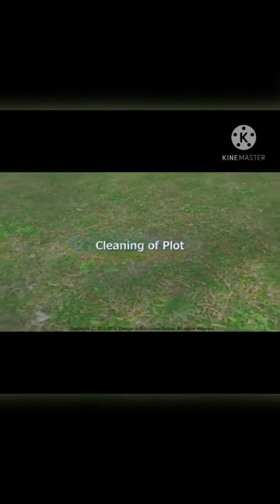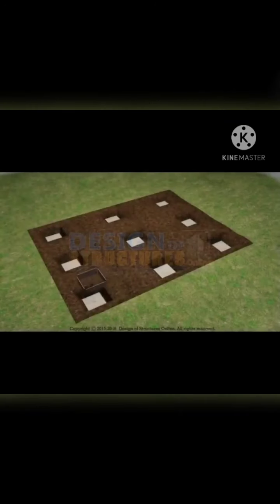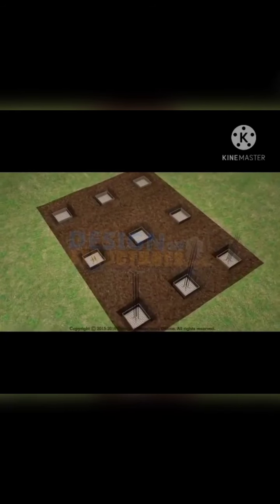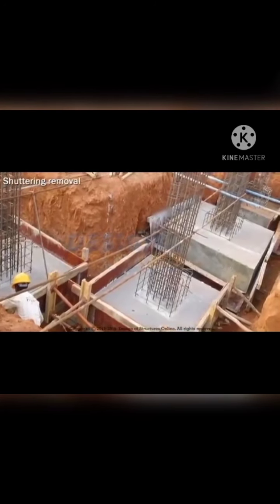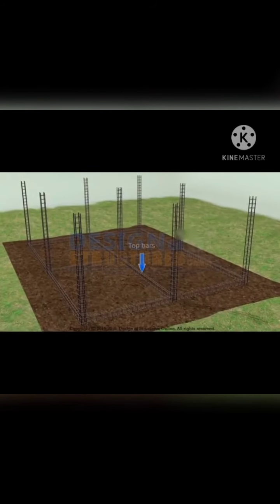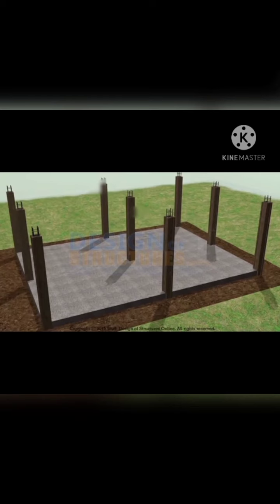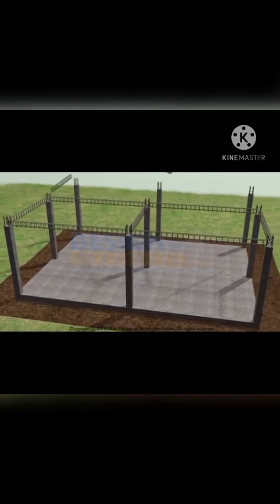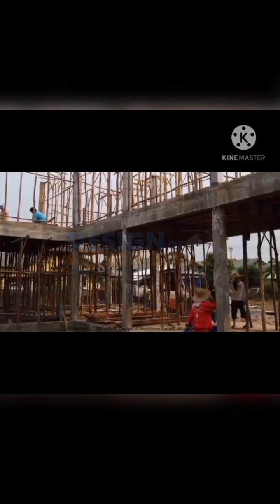UTS TEKON III M SETIAWAN JORDI (19-133) KELAS 3B